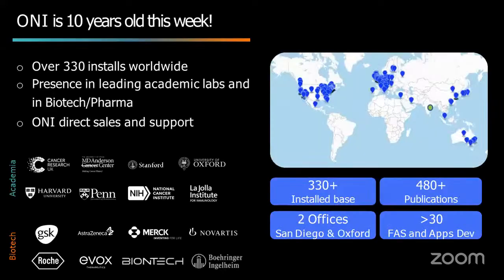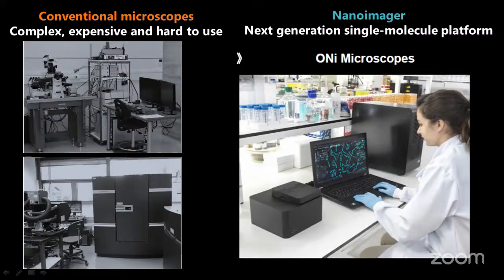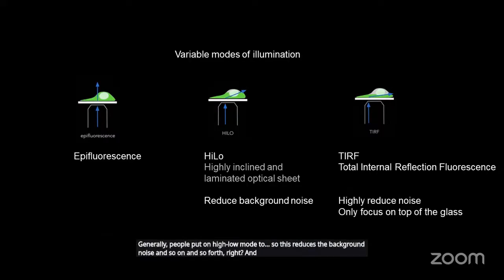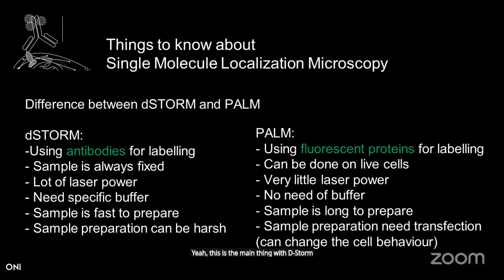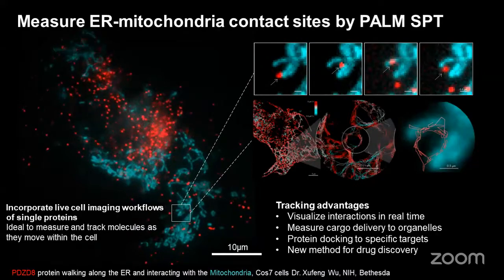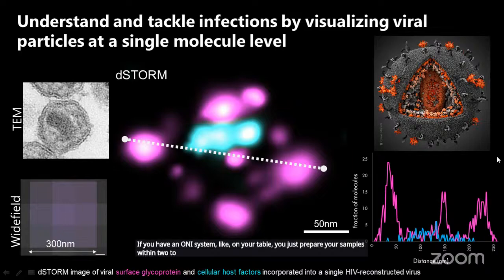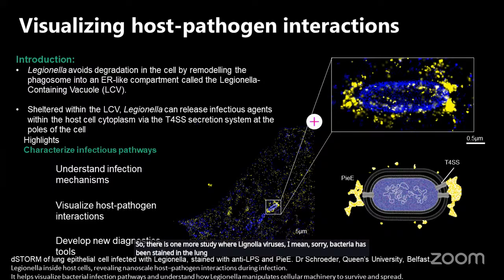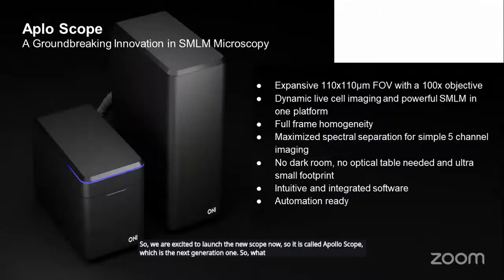Next-Generation Super-Resolution Microscopy for Microbial and Extracellular Vesicle Research